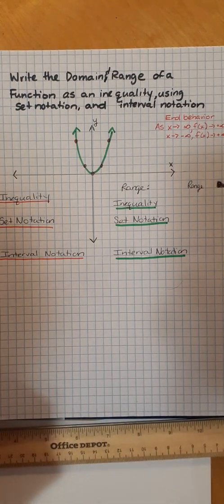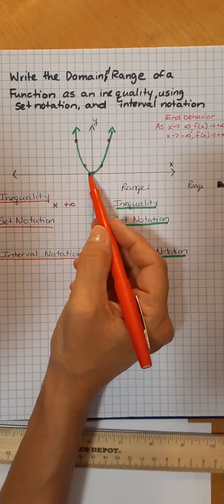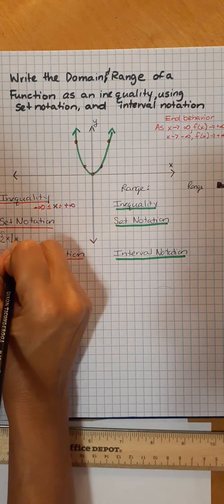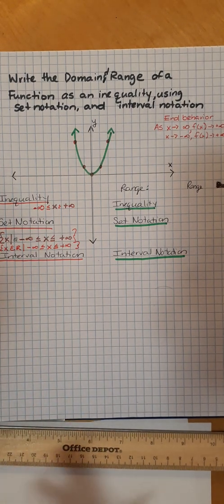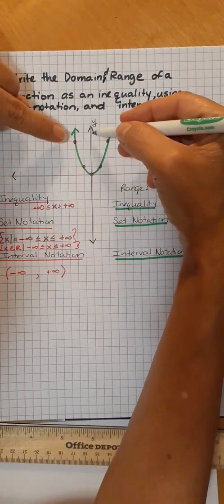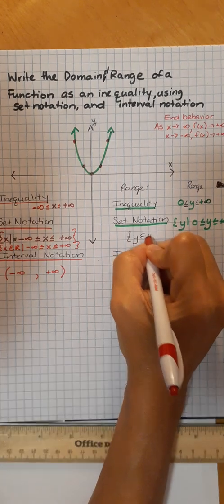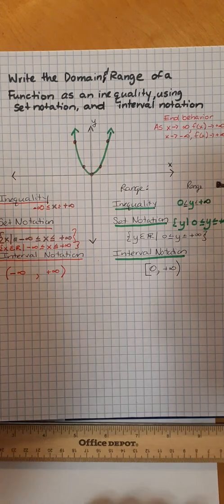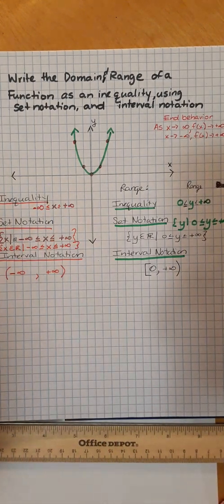Domain and Range of a Function using set notation, inequality, and interval notation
Algebra 2 video labeling Domain and Range of a Function using different forms of notation.